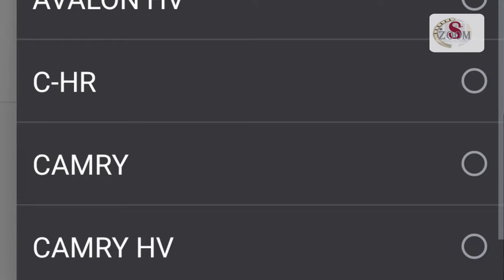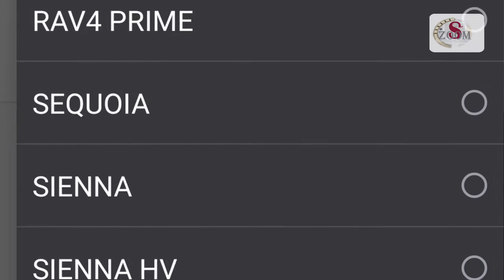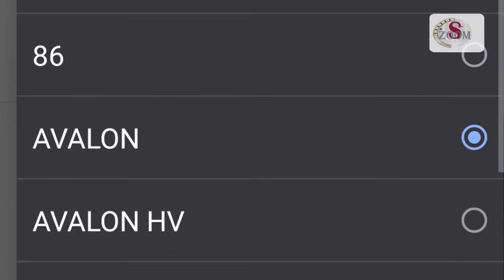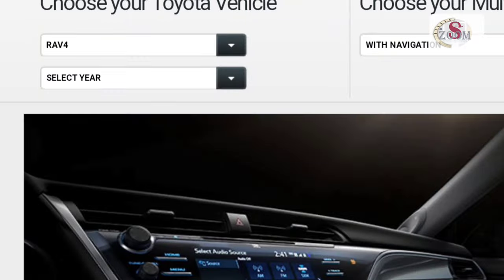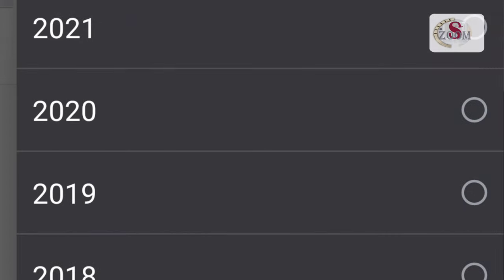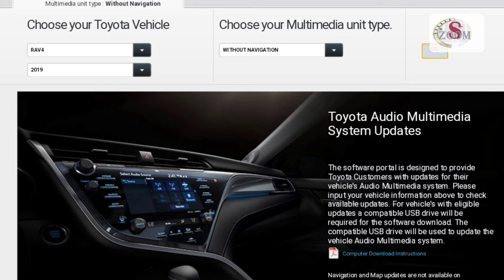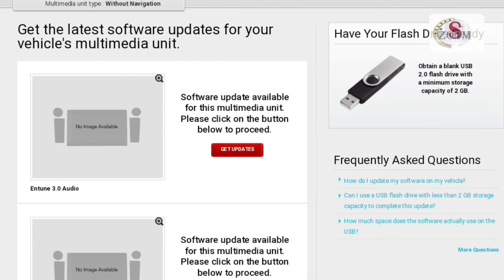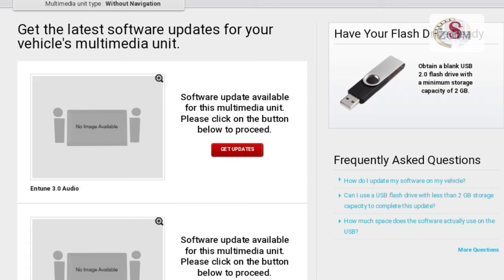Toyota rav4 2019 Software update 👩‍💻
Link for download Hi, guys,
I share my experiences with you hopefully you guys enjoy this and it will be helpful for you.